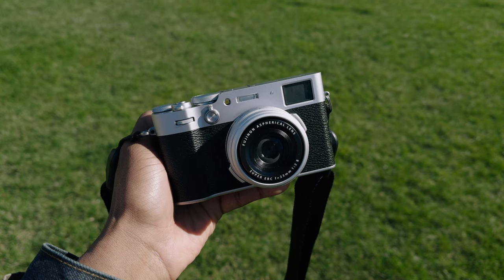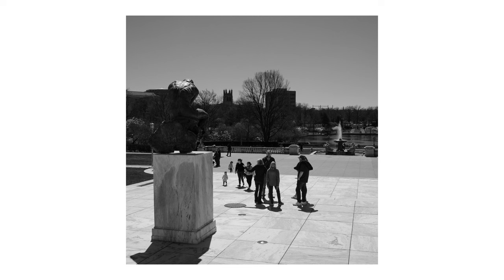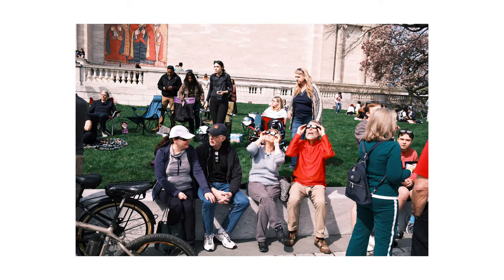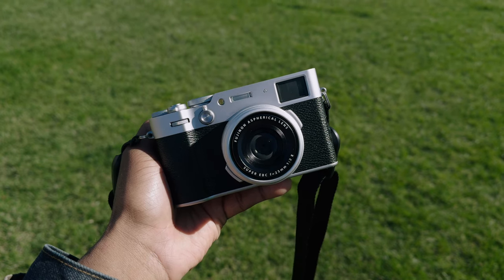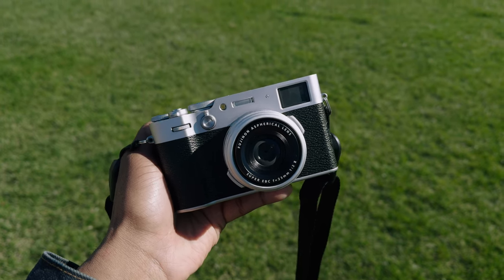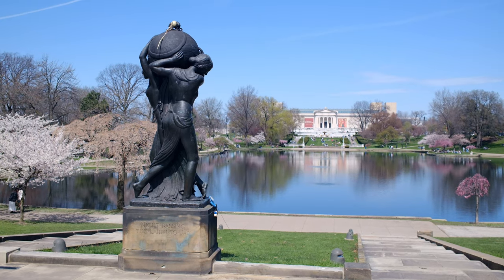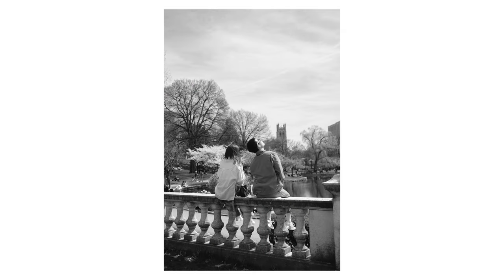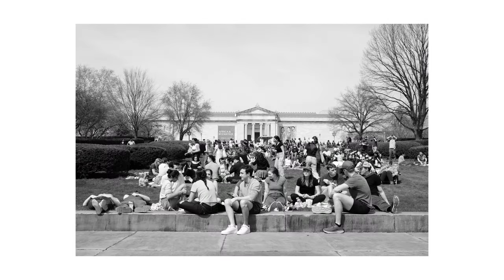This Fujifilm X100VI Video Isn’t for the Faint of Heart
The X100V was a hit and helped me create this YouTube channel. The X100VI is also a hit, but what was it like to use?

The Fujifilm X100VI model used in this video is a loaner copy from Fujifilm. This video reflects thoughts that are entirely my own.

0:35 - X100VI Samples & Image Quality
1:20 - Autofocus & UHS-I Speed
2:42 - Build (It's pretty much the V)
2:53 - IBIS & Video
3:45 - Battery Life
4:00 - Closing Thoughts (Am I Buying One?)

Music sourced from Audiio & Track Club.